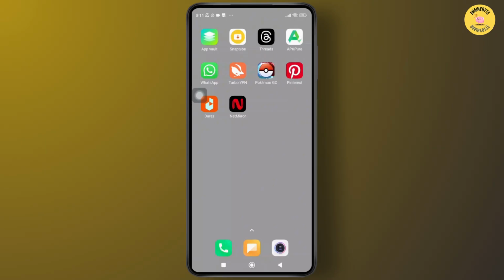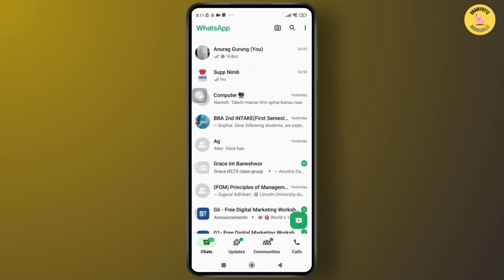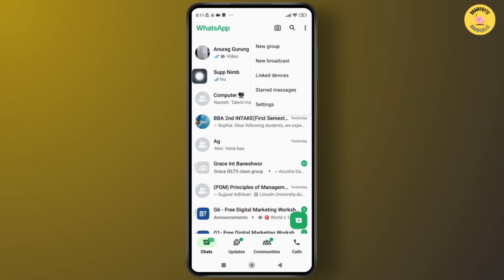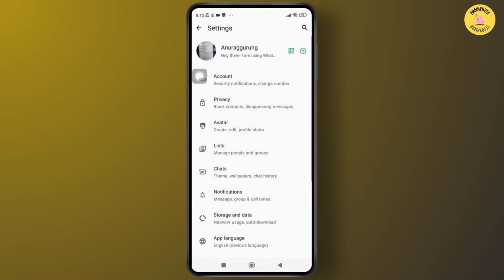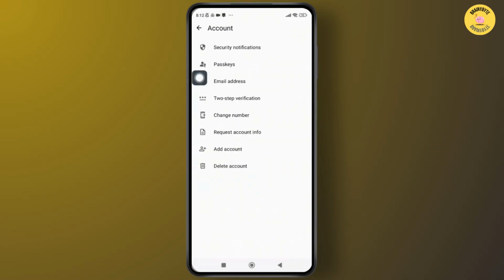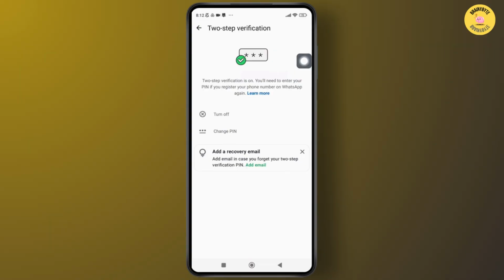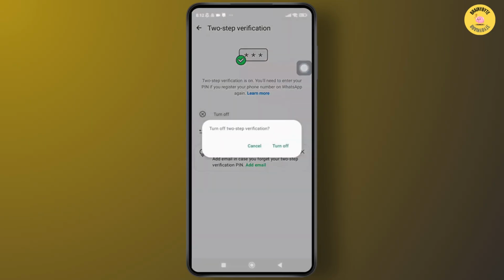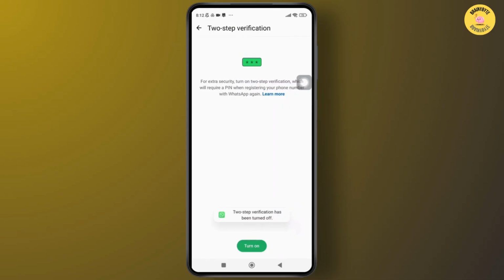How To Turn Off Two Step Verification On WhatsApp!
Are you looking to turn off Two-Step Verification on WhatsApp? In this video, we’ll show you how to disable the two-step verification feature quickly and easily. Whether you’re asking, "How do I turn off Two-Step Verification on WhatsApp?" or need help managing your security settings, this tutorial has you covered. Learn the steps to disable two-step verification and simplify your WhatsApp security. Watch now to see how you can turn off Two-Step Verification on WhatsApp today!

Timestamps:
00:00 How To Turn Off Two-Step Verification On WhatsApp
00:06 How Do I Turn Off Two-Step Verification on WhatsApp?